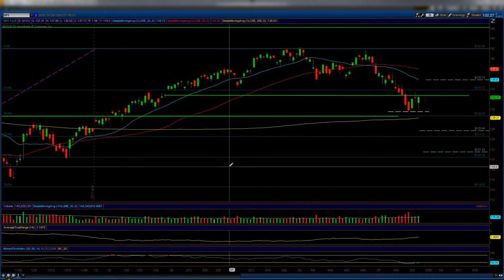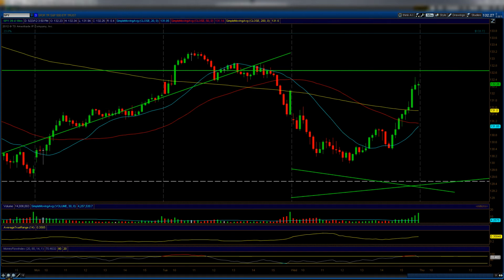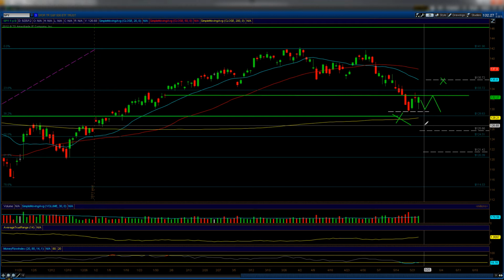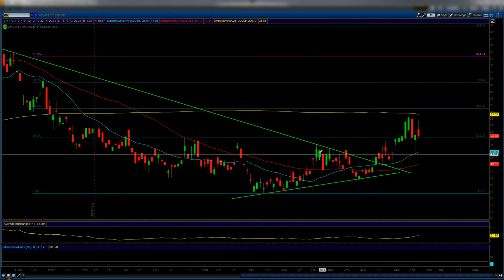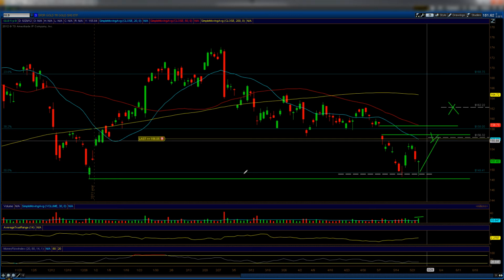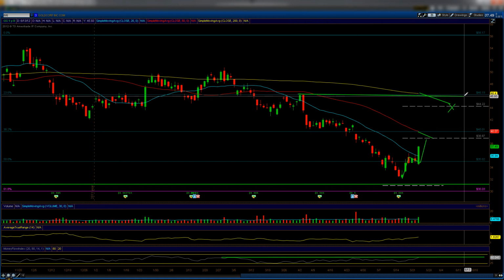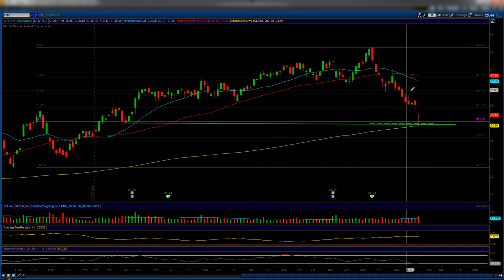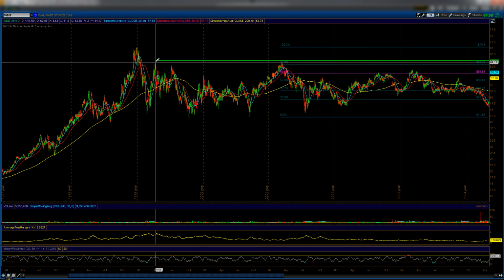7 minute market update 052312